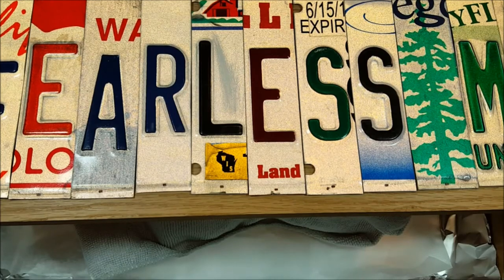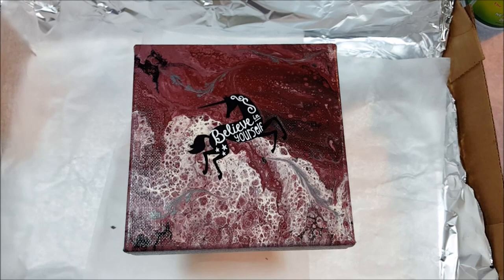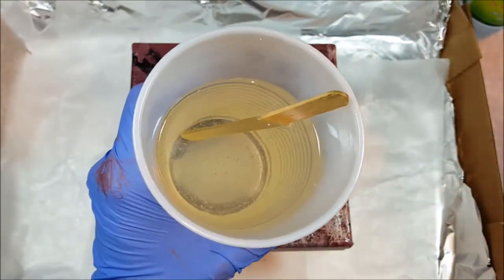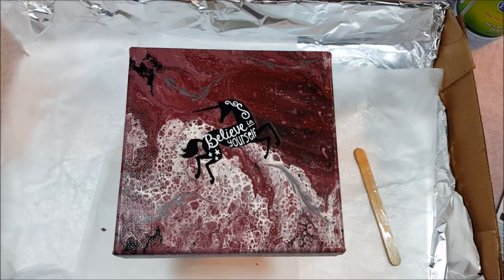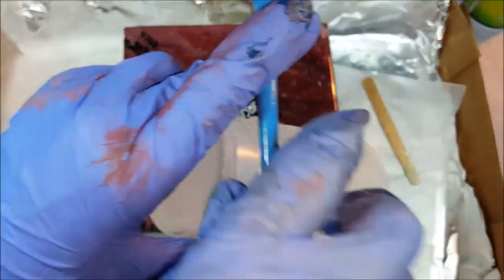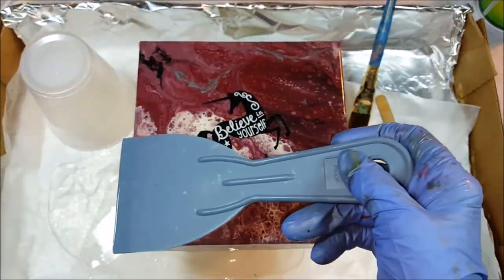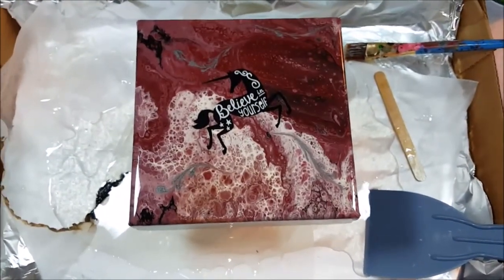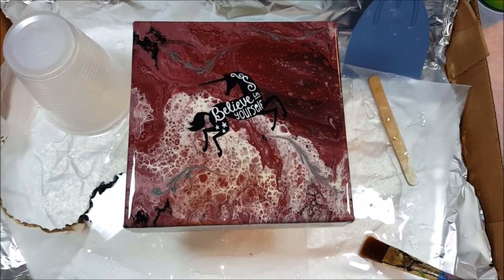#1 Zen Zone/ ACRYLIC POUR AND RESIN FINISH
GLAZING WITH COUNTER TOP RESIN. THIS WAS A PAINTING I DID FOR MY GRANDDAUGHTER BUT I FORGOT TO TAKE THAT FINAL VIDEO/PIC WHEN IT WAS DRY. MY GRANDDAUGHTER WAS SO EXCITED ABOUT THIS SHE TOOK HER PAINTING HOME BEFORE I EVEN HAD A CHANCE TO WRAP IT! ON THAT NOTE, I'M SORRY TO MY VIEWERS THAT I DIDN'T GET THAT FINAL LOOK IN  THIS VIDEO. ALL FUTURE PAINTINGS I WILL SHOW AND TELL ALL THAT I KNOW SO YOU CAN DO THIS TOO! THANK YOU FOR BEING PATIENT THROUGH THIS VIDEO AND MY FUTURE PAINTING VIDEOS WILL BE VERY FUN AND EDUCATING! YOU WILL MAKE YOURSELF PROUD OF THE PAINTINGS YOU WILL CREATE!
THANK YOU FOR HELPING ME CONTINUE MY PASSION TO EDUCATE AND BUY THE PRODUCTS NEEDED TO DO SO!
LET'S MAKE BEAUTIFUL ART PIECES! ABOVE ALL...HAVE FUN AND FIND YOUR ZEN ZONES!